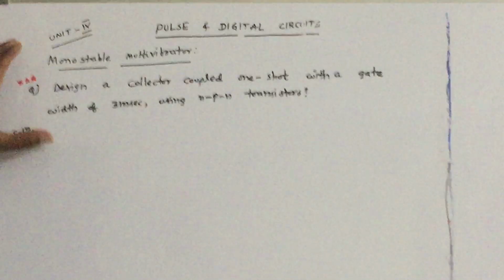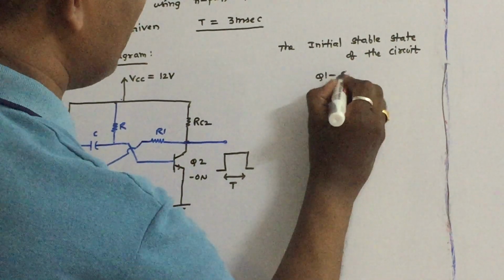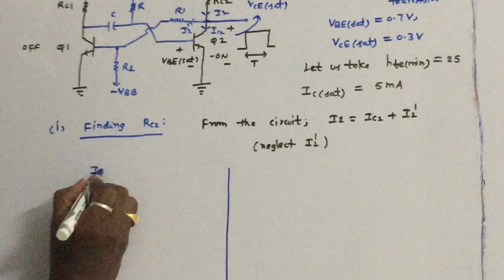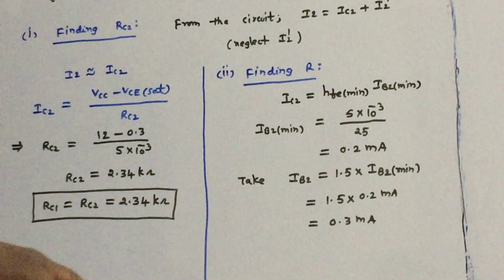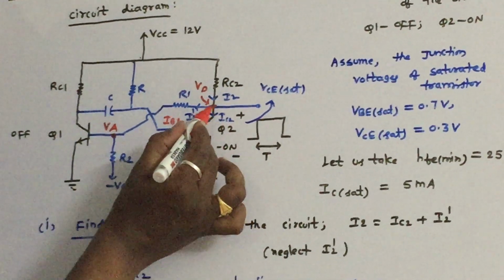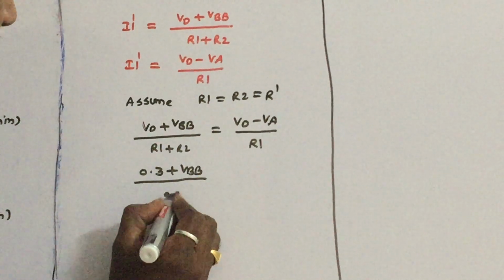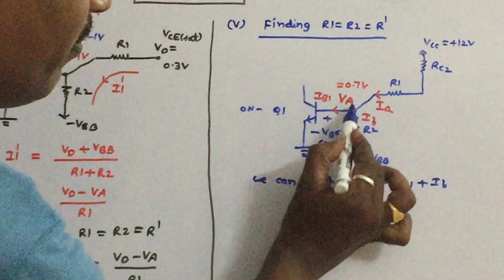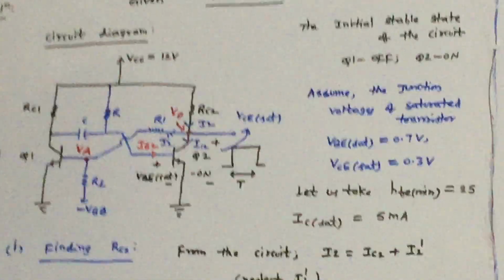Pulse & Digital Circuits - Monostable Multivibrator - working examples - 3 - UNIT IV